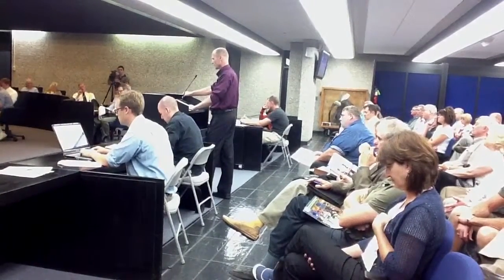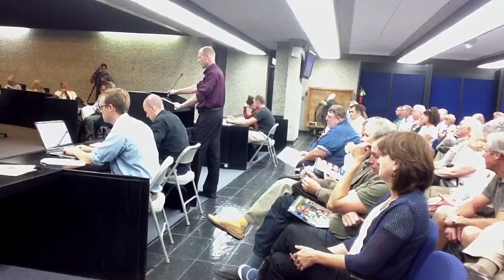17) Sign Fight City Council 2012